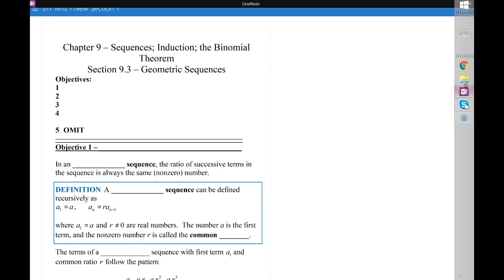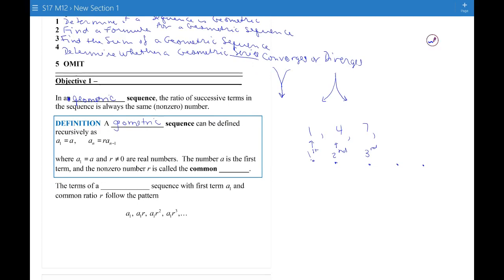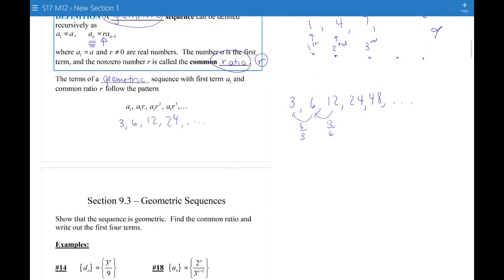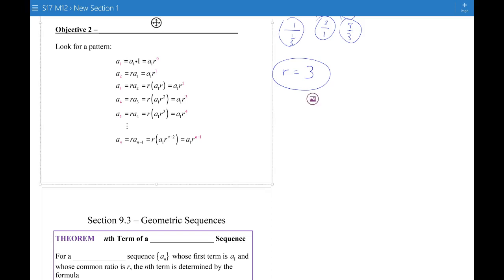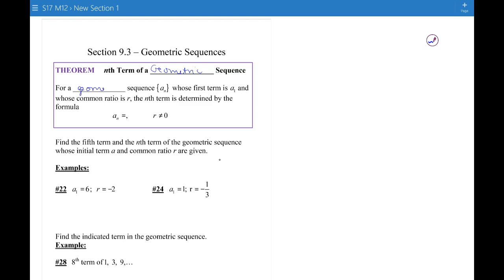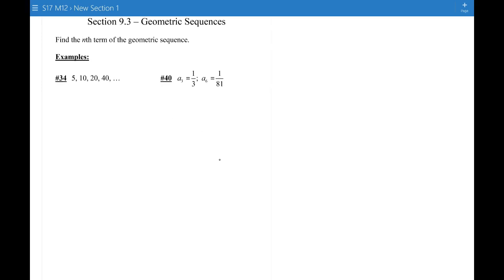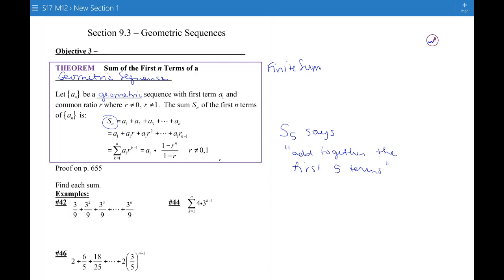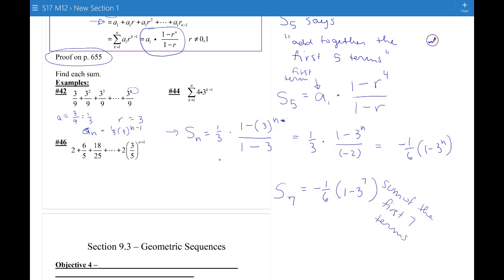S17 M12 Section 9.3A